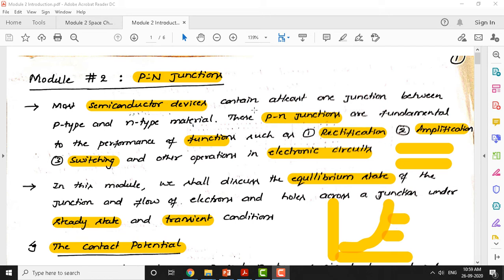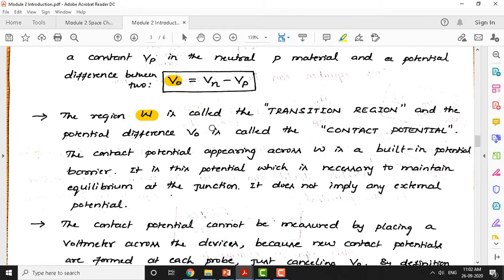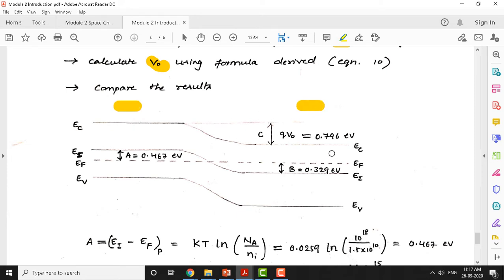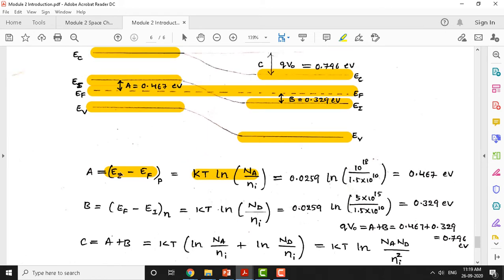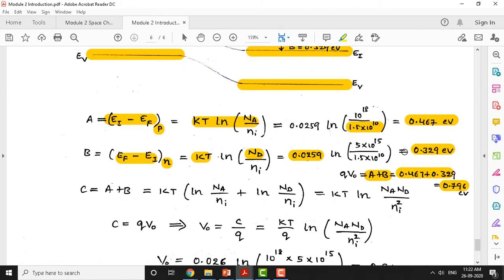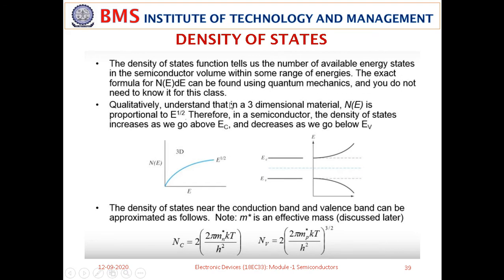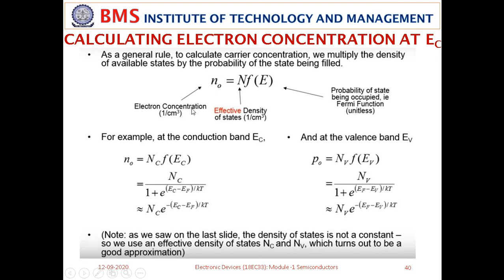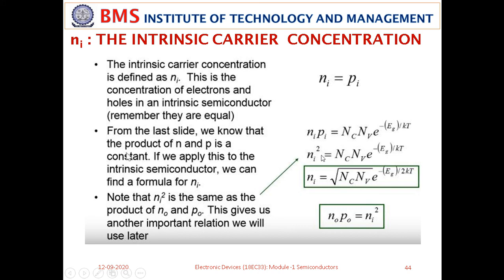Electronic Device (18EC33): Module 2: Builtin Potential PN Junction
This video presents the derivation of the Builtin potential of PN Junction.